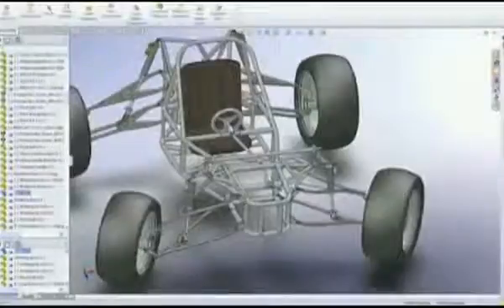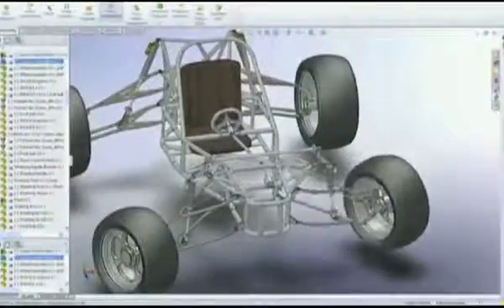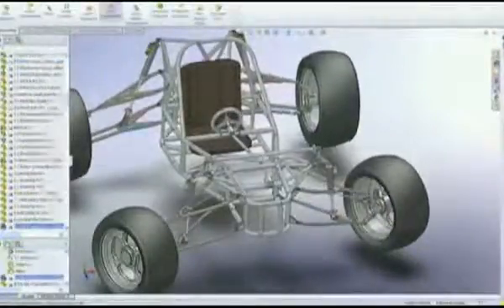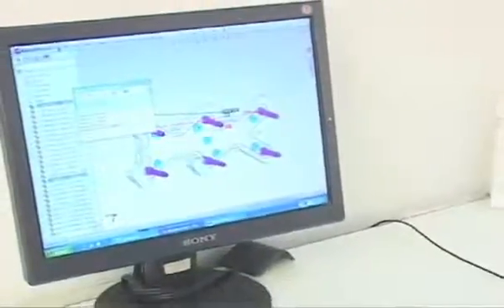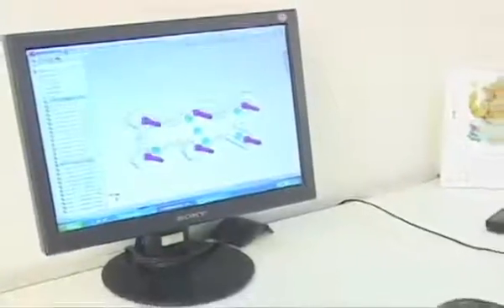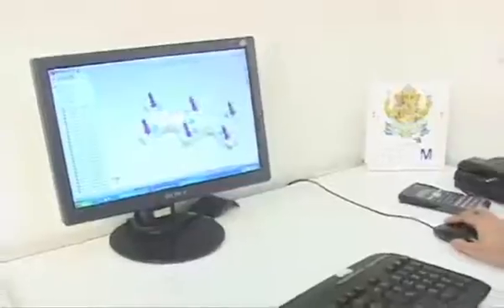Minda Group Customer Testimonial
Find out how Minda Group uses SolidWorks Solutions and how the company has been successful in accelerating its time to market by 40%.